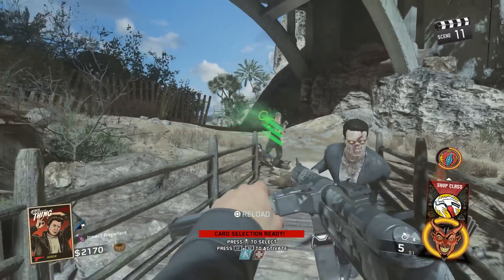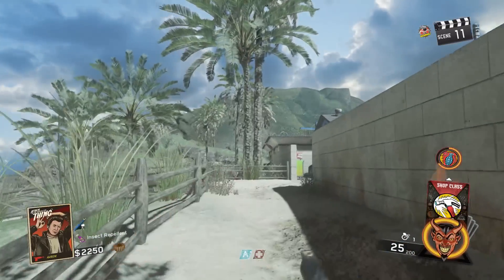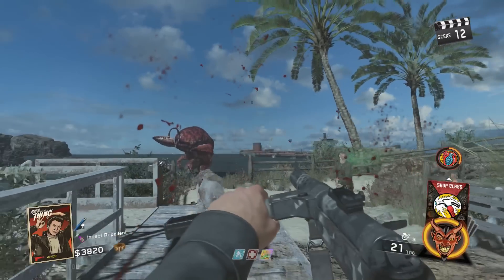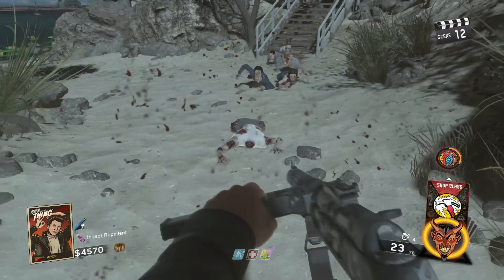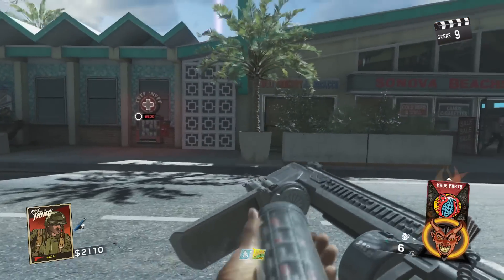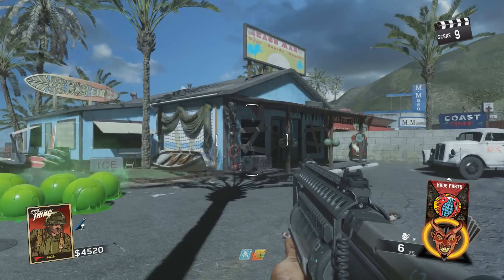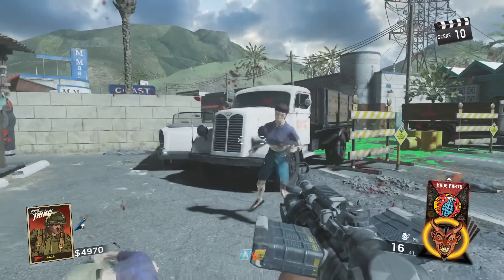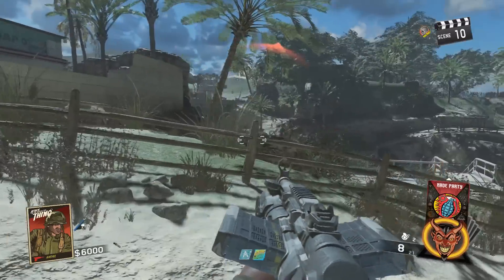HOW THE NEW PERK "CHANGE CHEWS" WORKS! GAMEPLAY EXPLANATION "Attack of the Radio Active Thing"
HOW THE NEW PERK "CHANGE CHEWS" WORKS! GAMEPLAY EXPLANATION AND HOW IT WORKS (IW ZOMBIES DLC 3)